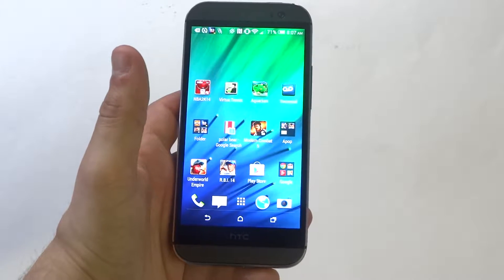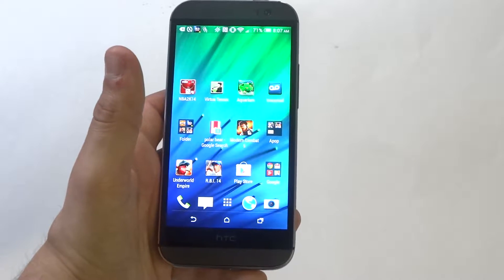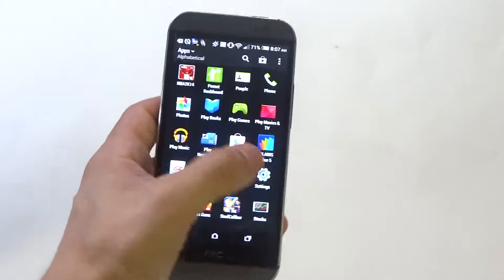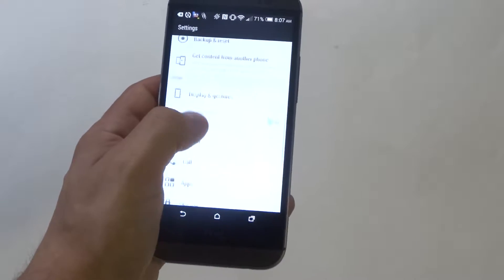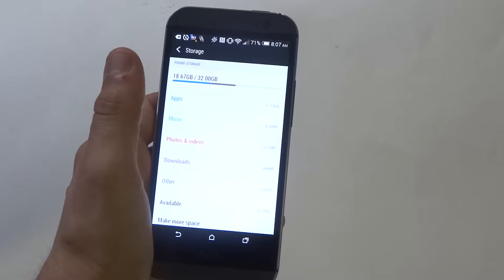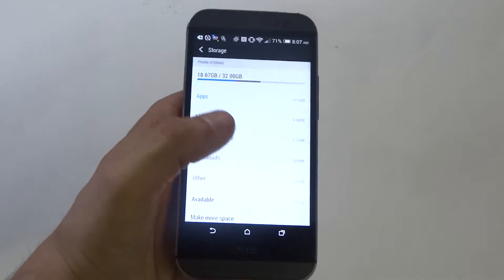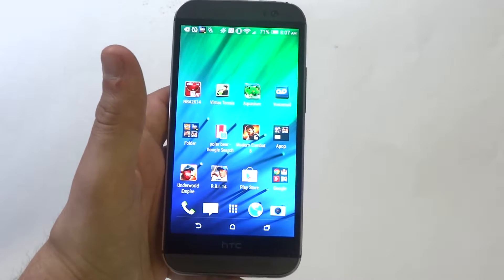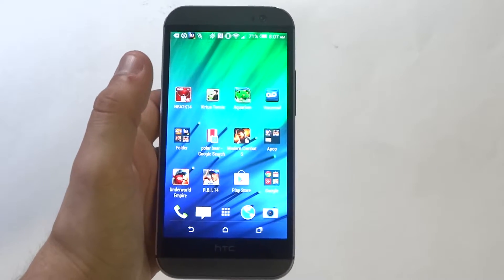Htc One M8 - Why Won't Apps Download Onto My Device? - Fliptroniks.com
If your having trouble getting apps to download onto your htc one m8 it can be extremely frustrating. Not to worry there can be 2 main reasons why this is happening. The first one would be that you have no more storage left on your htc one m8. To check this go into the settings and scroll down to storage. Then from in here you can check to see if you have space left. The next reason this could be happening is because your not connected to wifi. Most apps especially the larger ones will make you connect to wifi in order to install them onto your htc one m8.